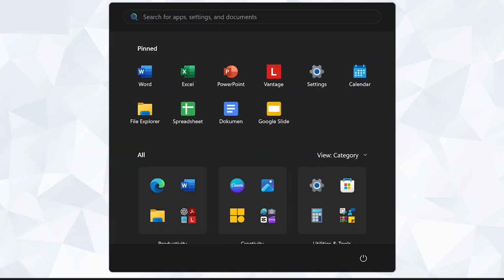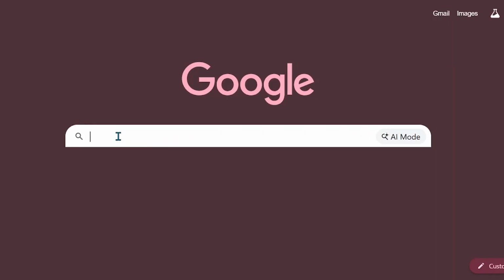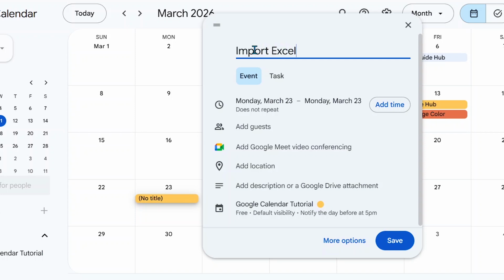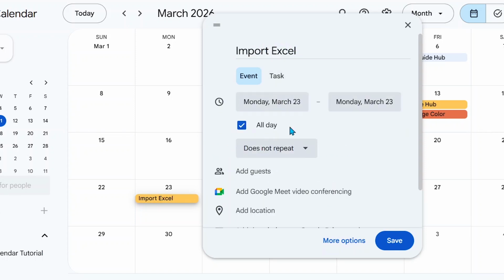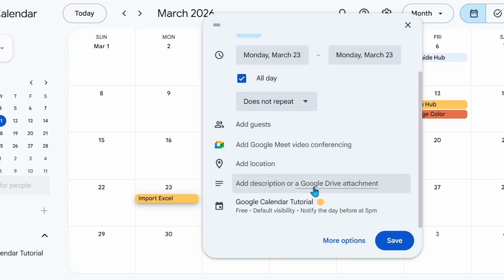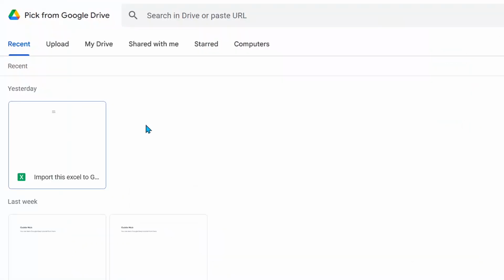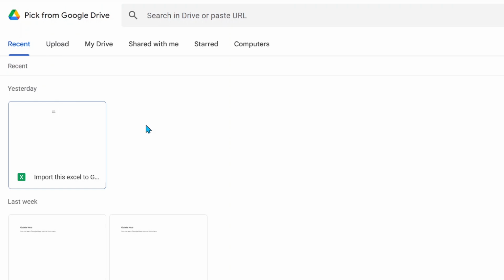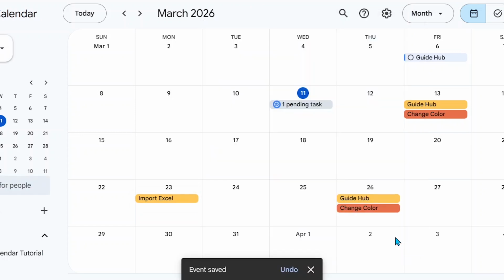Import Excel into Google Calendar (𝟮𝟬𝟮𝟲) | 100% WORKS | NO Yapping, To The Point! | FAST & EASY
Without Yapping, Here's Import Excel into Google Calendar. First open Windows on your computer and wait for the desktop screen to load completely so you can access your applications without interruption. Next, move your cursor to the search bar located on the taskbar and type Google Chrome to quickly locate the browser. When Google Chrome appears in the search results, click on it to open Google Chrome on your computer. After the browser launches, move your cursor to the address bar at the top of the window. Type “Google Calendar” in the address bar and press Enter on your keyboard to search for the calendar service. When the search results appear, click on the official Google Calendar website to make sure you are accessing the correct platform. Once the page loads successfully, the Google Calendar dashboard will appear on your screen, displaying your schedule and calendar layout. Next, look through the calendar and select the date where you want to add a reminder with an Excel file attached. Take a moment to review the calendar carefully to ensure you choose the correct day for the reminder. After identifying the appropriate date, click on your chosen date to create a new event. When you click the date, a pop-up menu will appear that contains several fields for creating your event. In this menu, locate the section labeled “Title.” Enter a clear and descriptive title in the “Title” section so that you can easily recognize the event later. After entering the title, move to the date and time section. Click on the date and time section to edit the reminder details if needed. This allows you to adjust the schedule according to the exact time you want the event to occur. Once the date and time settings are correct, scroll down through the event options until you find the section labeled “Add description or a Google Drive attachment.” Carefully locate the part that mentions a Google Drive attachment. Then click on the “a Google Drive attachment” section to add a file to your event. After clicking this option, the page view will change and display the Google Drive file selection interface. In this section, you will see your stored files from Google Drive. Before continuing, make sure the Excel file you want to include has already been uploaded to Google Drive so it can be selected. Once you confirm that the file is available, click on the Excel file you have selected. After selecting the file, click the “Insert” button located in the bottom right corner of the window. The system will attach the file to your event. Once you return to the previous event creation view, review the information carefully, then click “Save” to save your event containing the Excel file attachment. Congratulation, In this video you just learn everything about Import Excel into Google Calendar, so this video is really perfect for people who are interested and looking for a topic related to : import excel into google calendar, how to import excel to google calendar, how to import excel in google calendar, how to import an google calendar excel, how to import excel on google calendar, how to import excel using google calendar, import excel to google calendar, import excel in google calendar, google calendar import excel, import google calendar excel, import an excel on google calendar, import excel using google calendar, excel import google calendar tutorial

Guide Hub